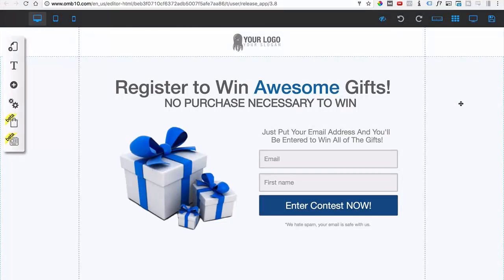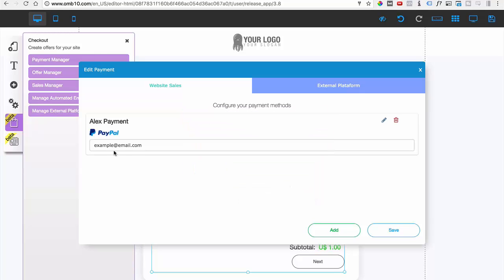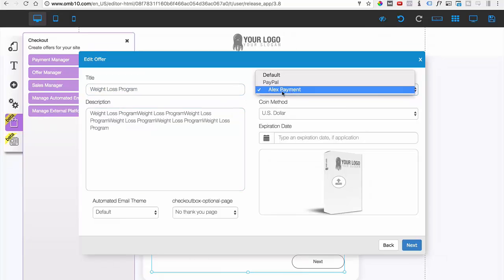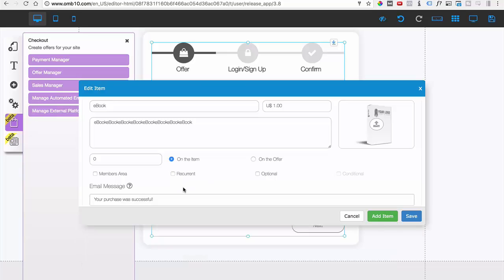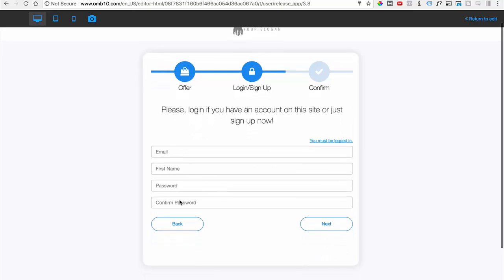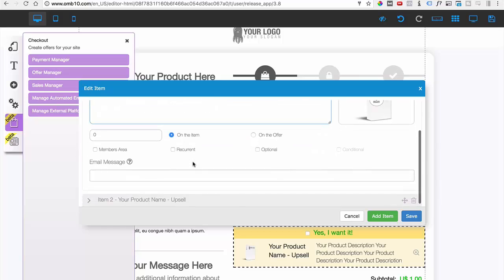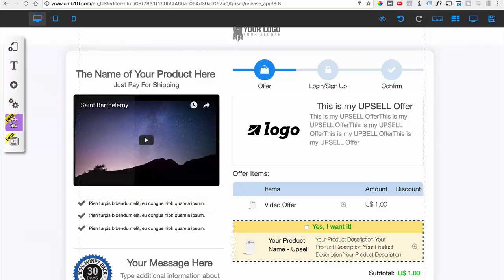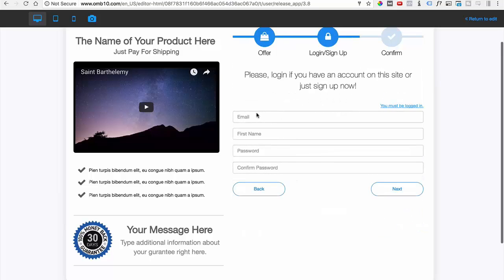Fishbowl 3 Sales Funnel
ETA EASY WEB - The Ultimate All-in-One  แพลตฟอร์ม การตลาดออนไลน์สำเร็จรูป
ใช้งาน ได้อย่างรวดเร็ว สะดวก มี VDO แนะนำการใช้งาน ทุกขั้นตอน เริ่มสร้างระบบ การตลาดที่สมบรูณ์แบบกับเราวันนี้ เริ่มได้ทันที
ด้วยระบบของ ETA EASY WEB คุณสามารถสร้างเว็บไซต์ ระบบการตลาด ง่ายๆ " เพียง 3 ขั้นตอน เท่านั้น !! "

- Marketing Solution Platform  ดำเนินการโดย สมาคมการค้าพาณิชย์อิเล็กทรอนิกส์เพื่อการท่องเที่ยว
แพลตฟอร์มการตลาดออนไลน์ที่ดีที่สุดในโลกดิจิตอล ลงทะเบียนเดี๋ยวนี้ !! ทดลองใช้ฟรี 15 วัน

​​- คุณสมบัติที่สุดวิเศษ ของเครื่องมือการตลาด แพลตฟอร์มการตลาดออนไลน์ที่ดีที่สุดในโลกดิจิตอล
รองรับทุกรูปแบบ การทำการตลาด​ออนไลน์ ด้วยเครื่องมือการตลาดแบบอัตโนมัติ รวบรวมระบบจัดการตลาดที่น่าตื่นตาตื่นใจ ไม่ว่าจะเป็น
- ระบบสร้าง เว็บไซต์สำเร็จรูป และ Blog
- ระบบสร้าง โมบายแอพพลิเคชั่น
- ระบบสร้าง การตลาด Email Marketing
- ระบบการตลาดบน Website และ Facebook
- ระบบ ตัดต่อวิดีโอ และการทำ Animation
- ระบบสร้างสื่อนำเสนอ และการทำ Presentation
- ระบบการตลาดบน  Youtube และ LINE ** ( Add on )
เจ้าเดียวในโลก ที่มีครบ จบในที่เดียว

กวิตา สุขประภาสวัสดิ์

ลิ้ม
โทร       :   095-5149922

อ.ศตพล จันทร์ณรงค์